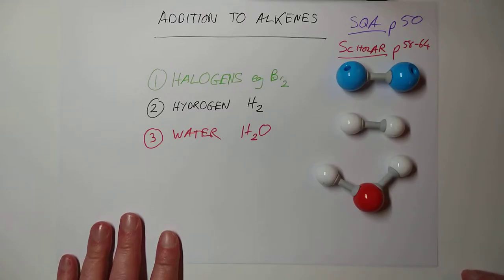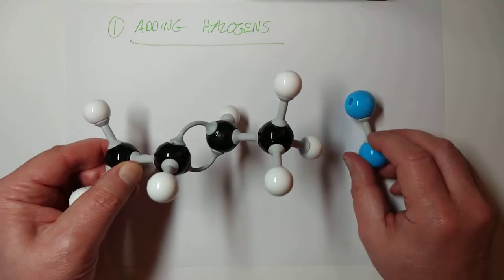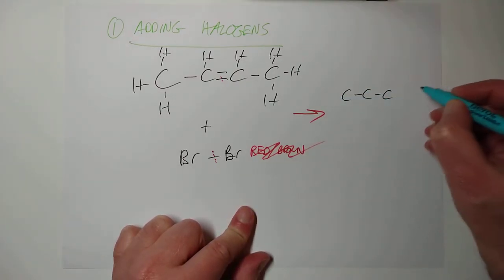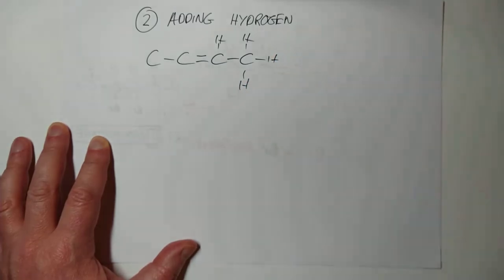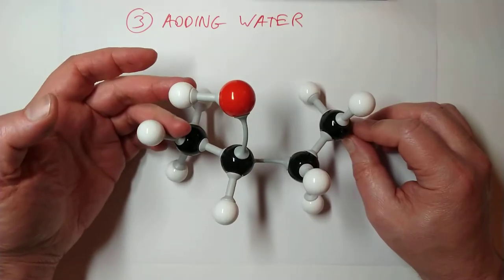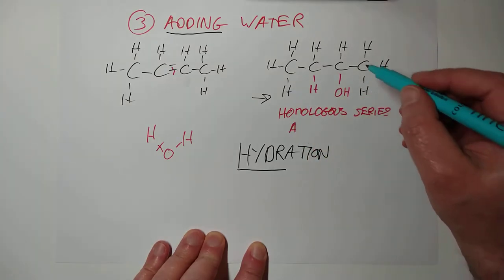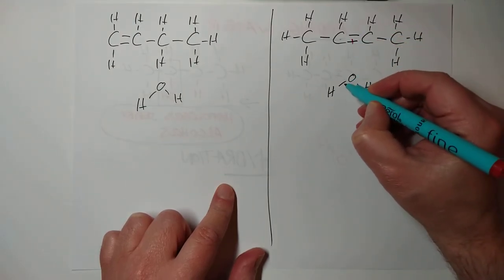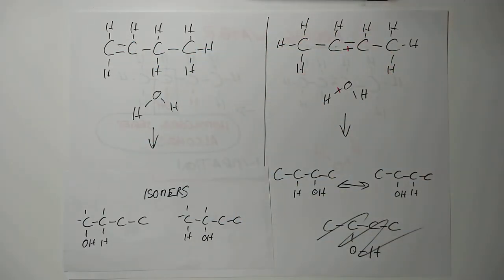N5 Nature's Chem 4: Alkene Additions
A run through of the three things that can be "added" to alkenes in addition reactions, and we get to meet a new family (that you've probably already heard of).
Plus a look at how this often pops up in problem solving questions involving isomers. SQA p 50, Scholar pdf p58-64
0:00 Intro
1:52 Addition of halogens
2:36 Using models
3:00 We made a what??
3:51 On paper
4:21 Test for unsaturation
6:18 Addition of hydrogen
7:25 On paper
8:34 Hydrogen. ation
9:05 Addition of water
9:50 Something totally new
10:17 On paper
11:22 Hydr. ation
12:25 Say hello to...
12:53 ...the alcohols
14:10 Problem solving SQA questions
15:48 No isomers here, move along
16:39 But we have made them now
17:20 Why?
17:44 Recap